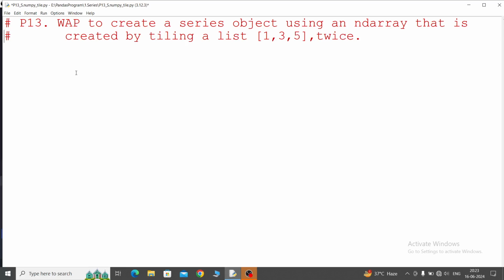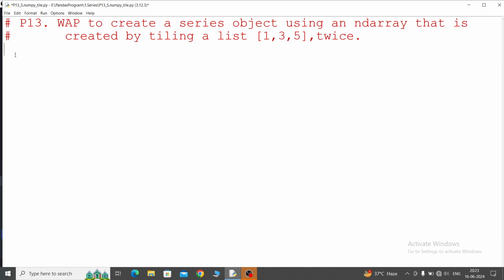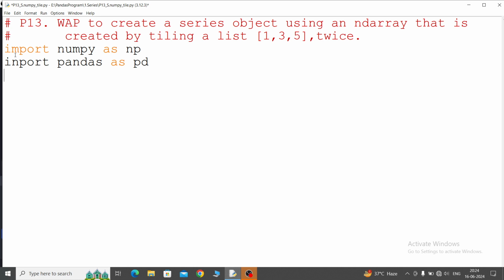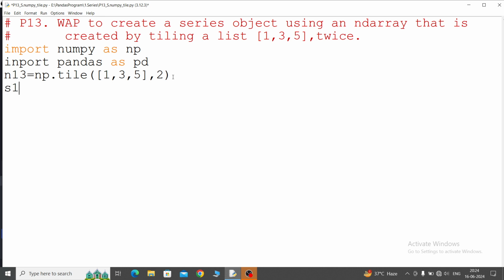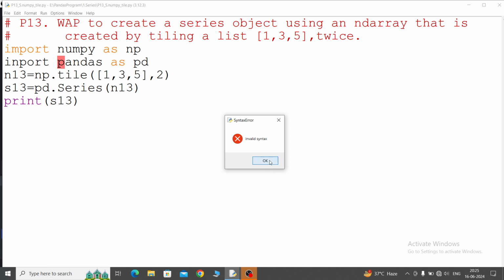P13. WAP to create a series object using an ndarray that is created by tiling a list [1,3,5],twice.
Hi Everyone, I taught in this video that How to create a series object using an ndarray that is created by tiling a list [1,3,5],twice.